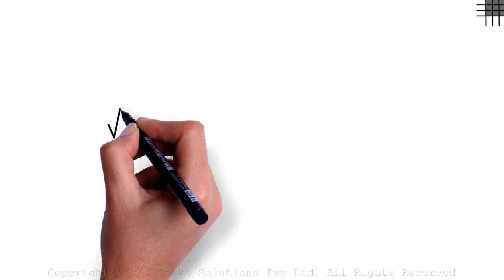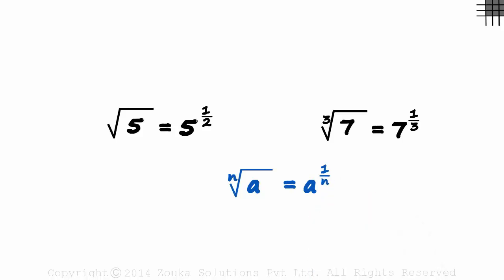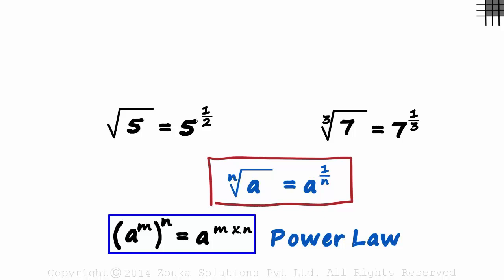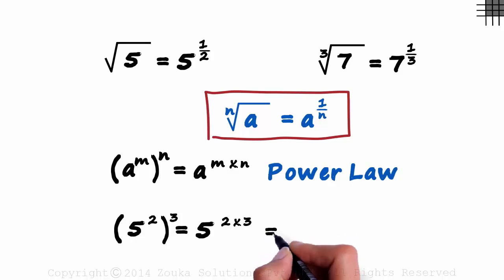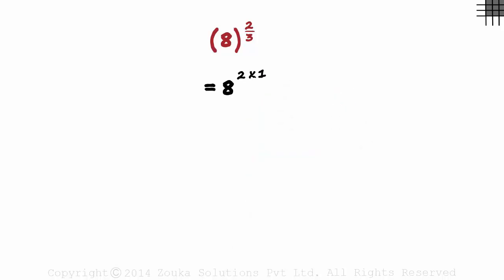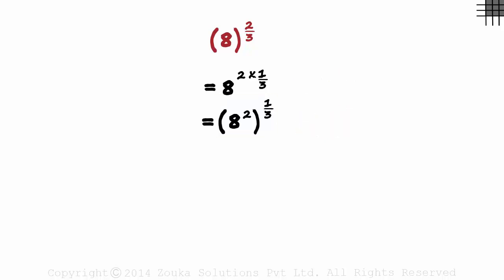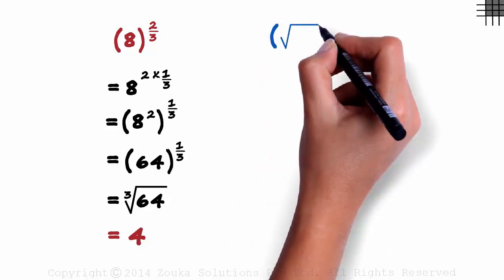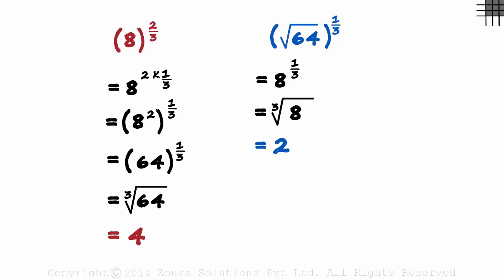Fractional Exponents (GMAT/GRE/CAT/Bank PO/SSC CGL) | Don't Memorise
📅🆓NEET Rank & College Predictor 2024 To learn more about Quant- Algebra, enroll in our full course now

In this video, we will learn:
0:00 fractional exponents
0:26 power law
1:14 applications of power law (examples)